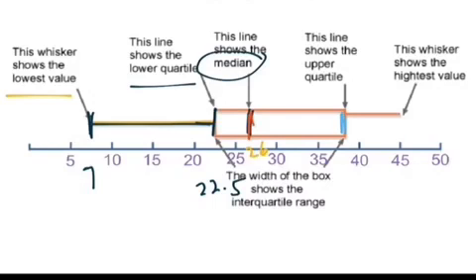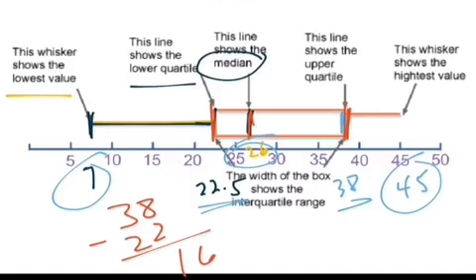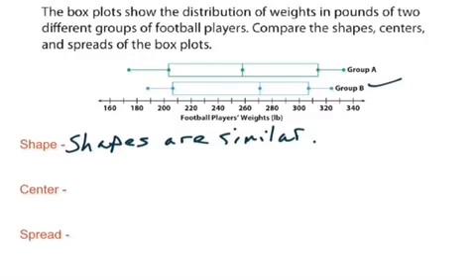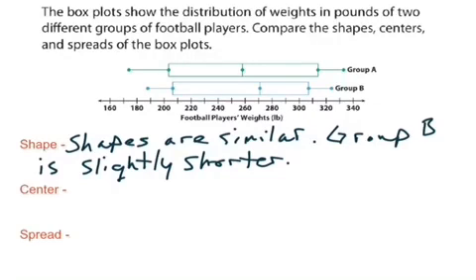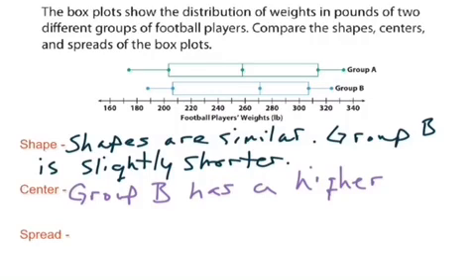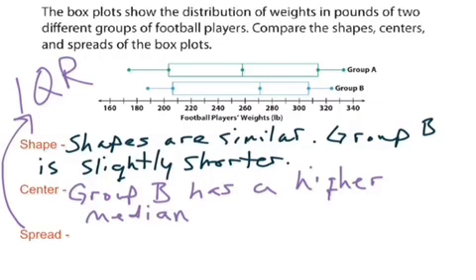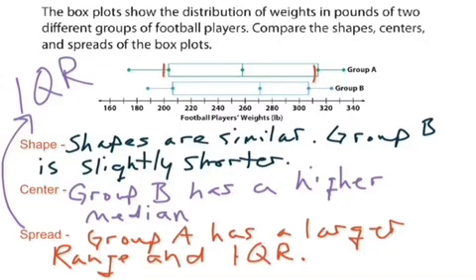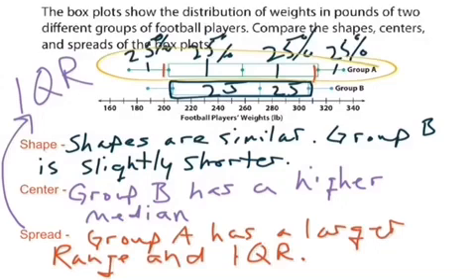Comparing Data Displays In Box Plots